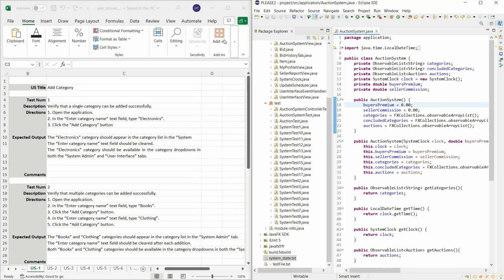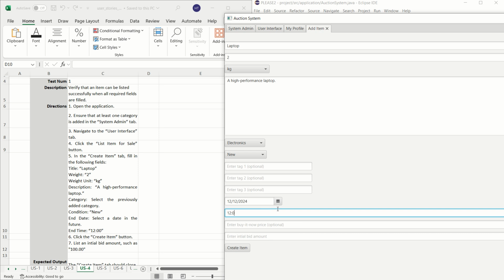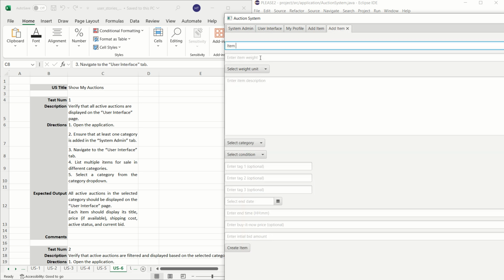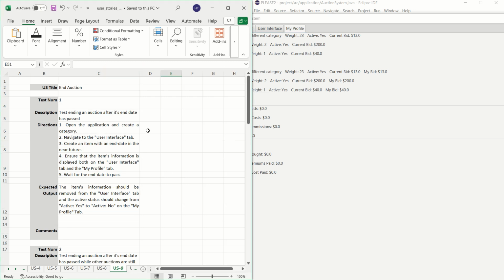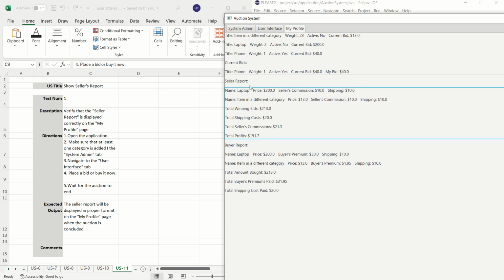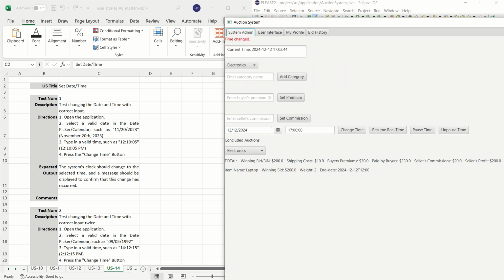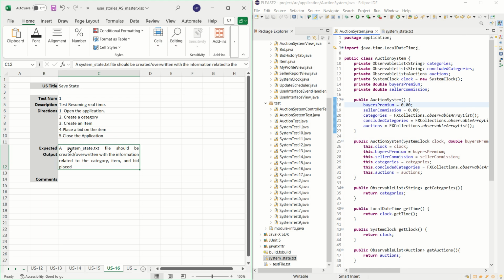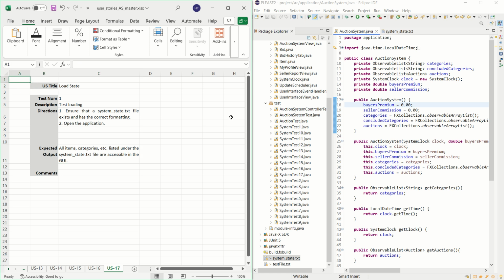Auction System video 2